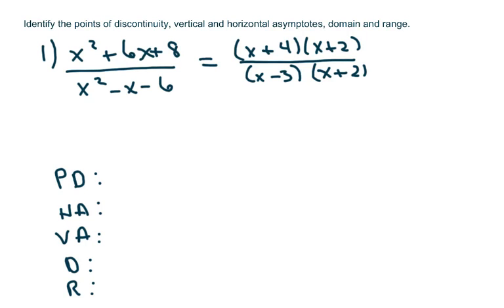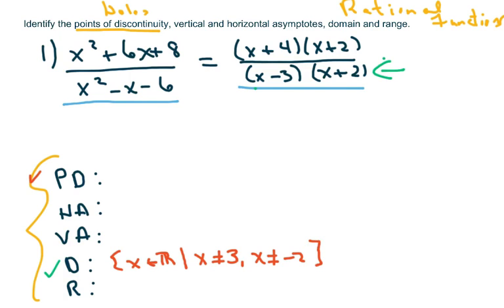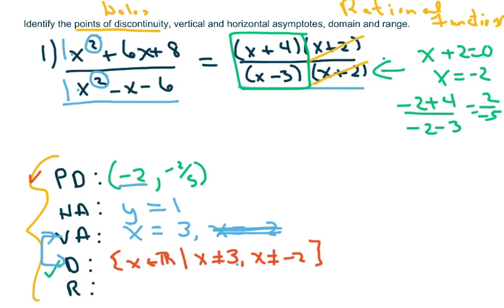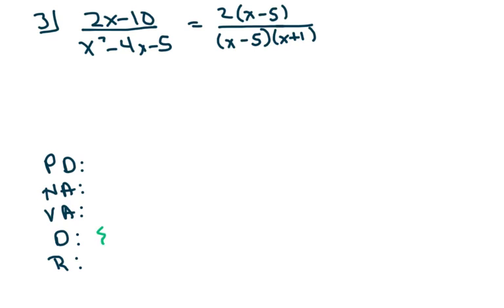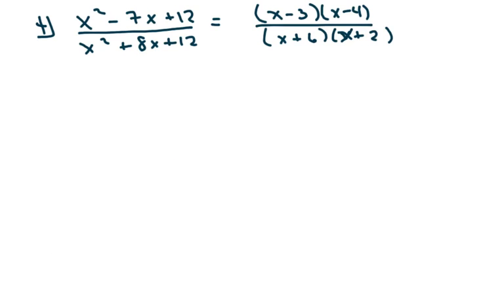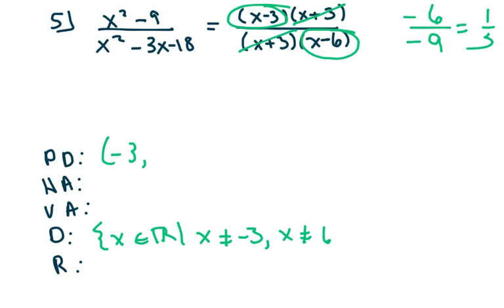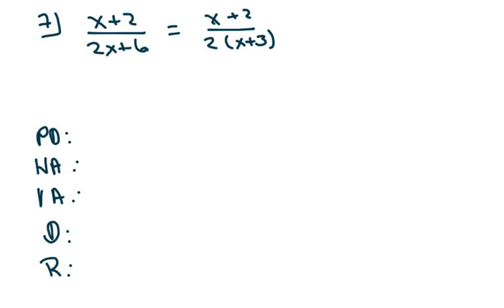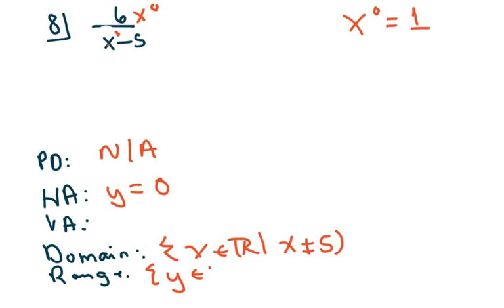How to identify points of discontinuity, horizontal and vertical asymptotes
Rational Functions review domain and range